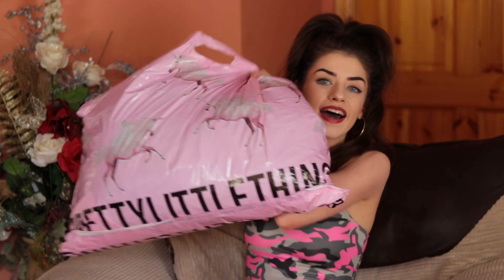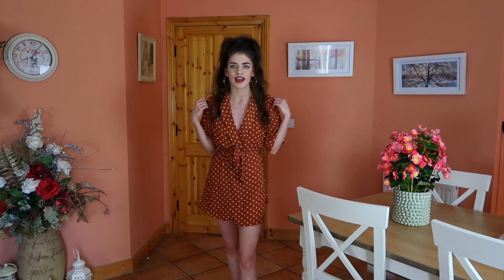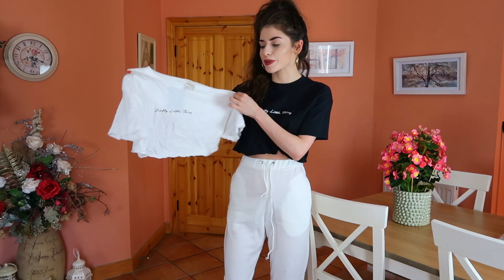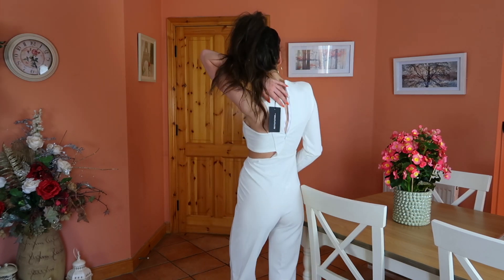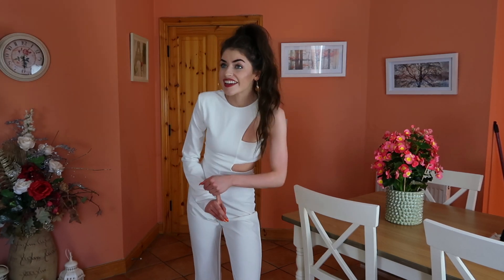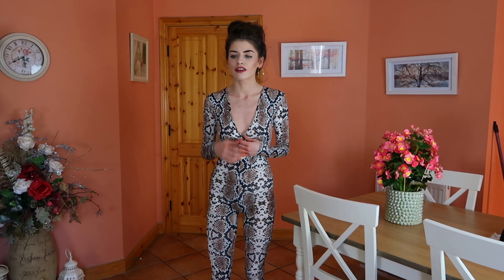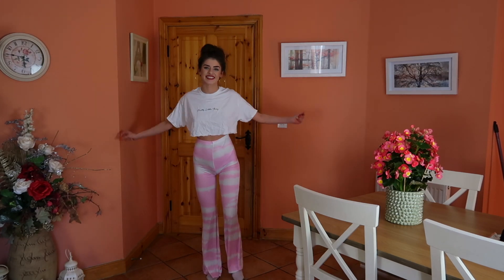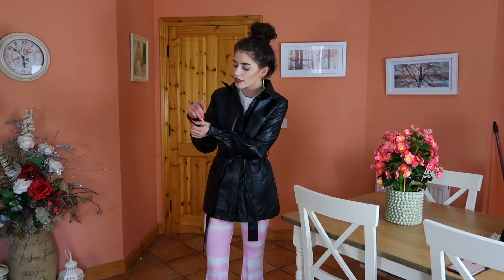OKURRR! I SEE YOU...big a$$ PLT SUMMER TRY ON HAUL!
I just want to say thank you SO extremely much to anyone who supports me - it means more to me than you will ever know and I am FOREVER GRATEFUL to have such kind genuine amazing friends supporting me. I LOVE YOU WITH ALL OF MY HEART xxxxx